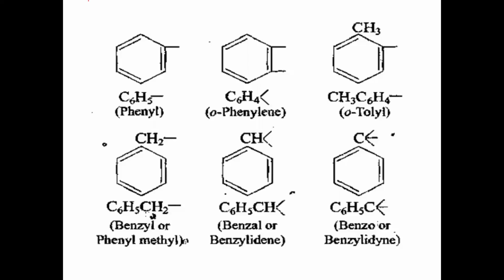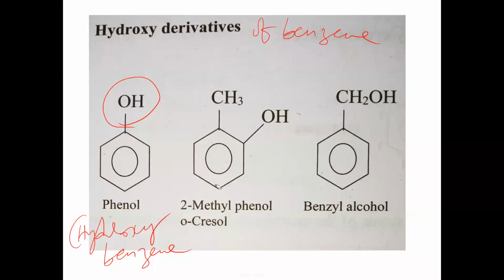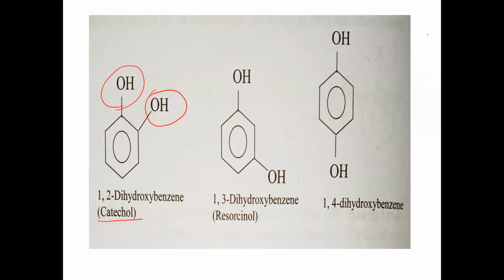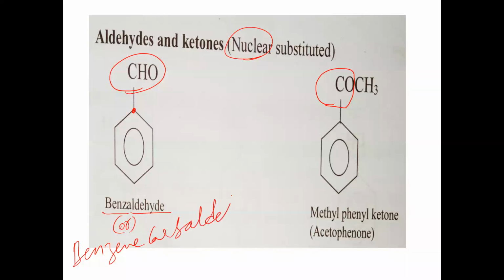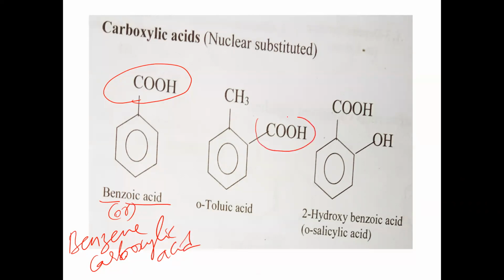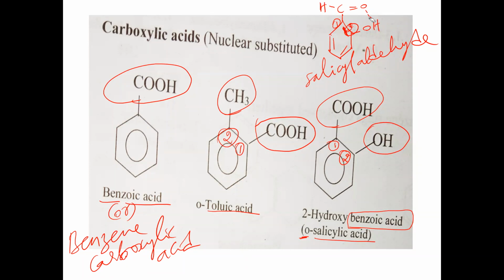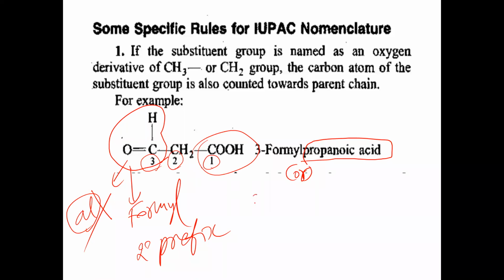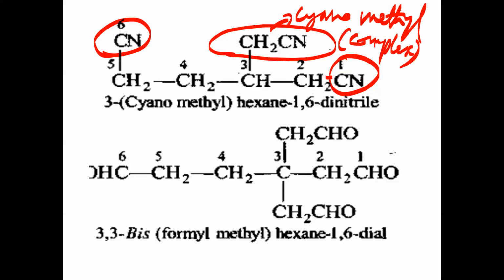Nomenclature of Aromatic compounds , Lecture 2